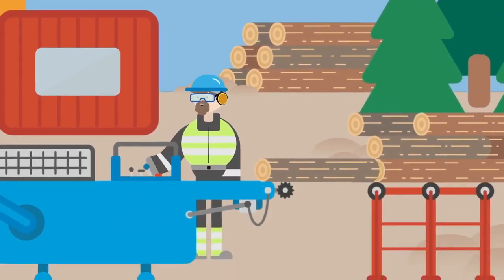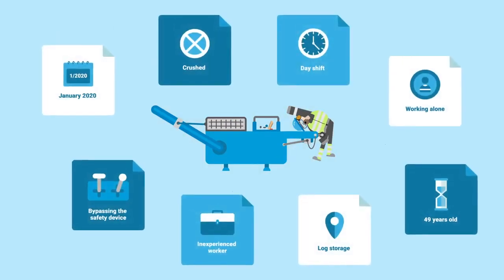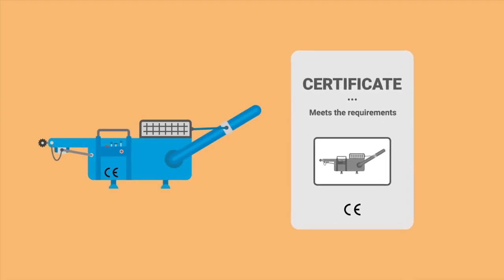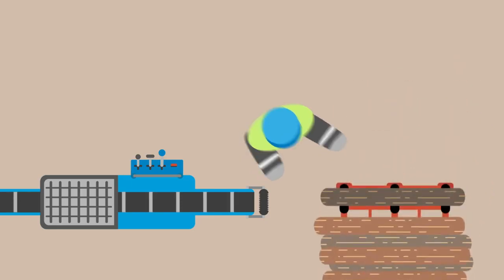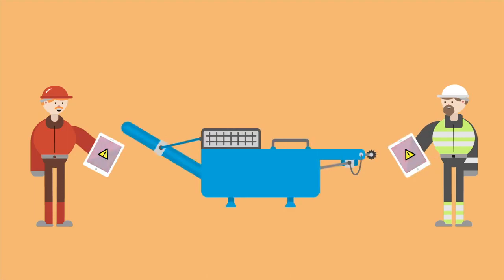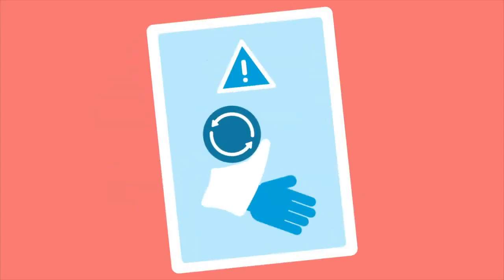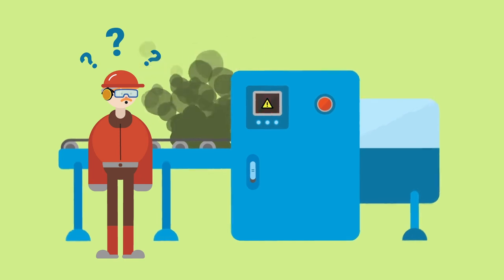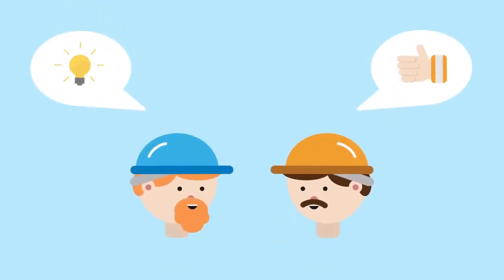Safety while operating machine- Don`t ever try to bypass safety device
It is very much important to ensure all safety devices are in working condition and checked before using any machine. It is primary need to do proper inspection and maintenance of machine to avoid breakdown which leads to serious injury or fatality.

Don`t ever try to bypass safety device, it may results in serious consequences, To overcome it strict supervision and behaviour to be monitored. It can be overcome by training and Behaviour based safety approach.